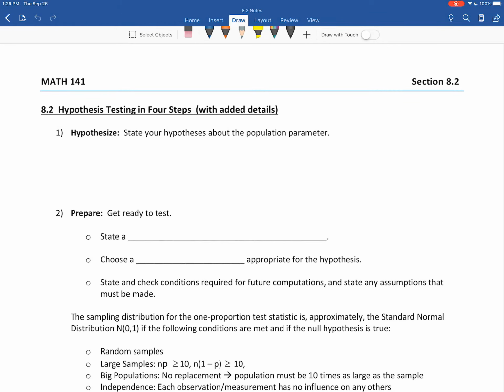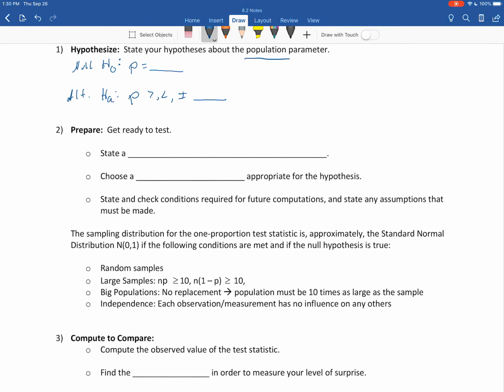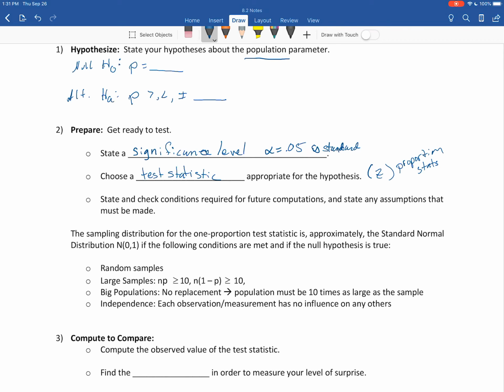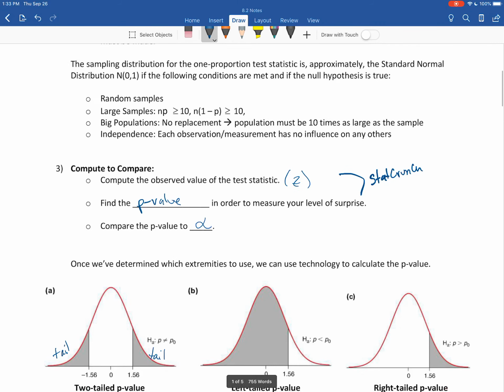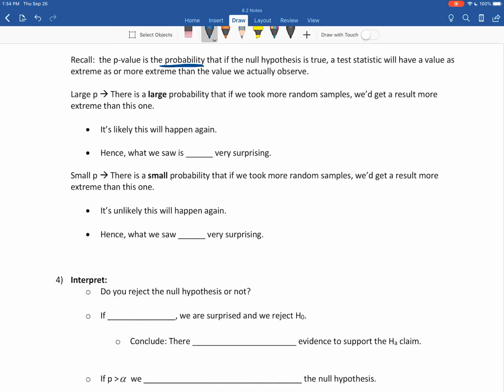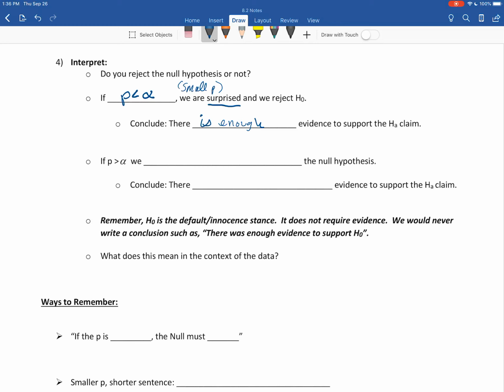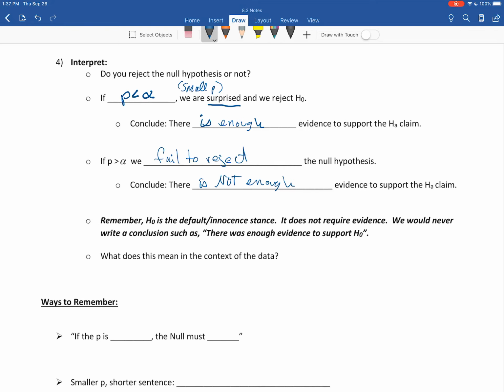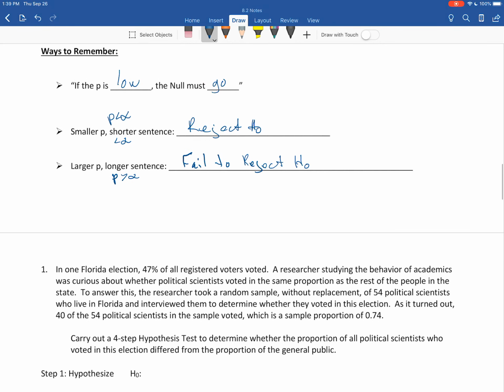Math 141 Section 8.2 (Part 1)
Hypothesis Testing in Four Steps (with added details)